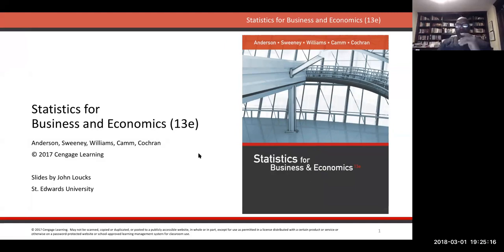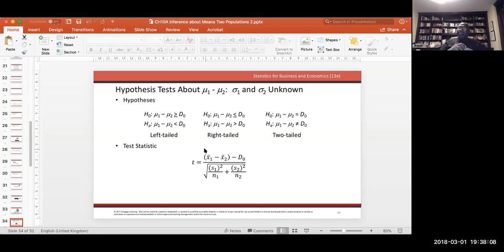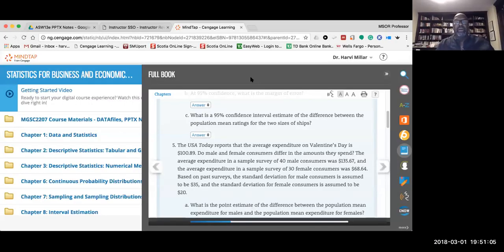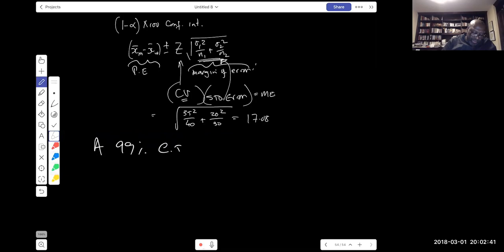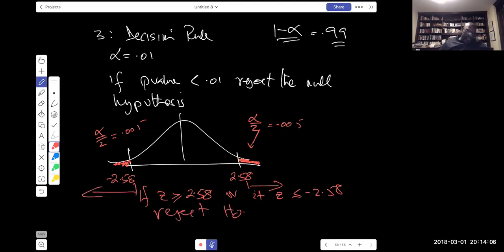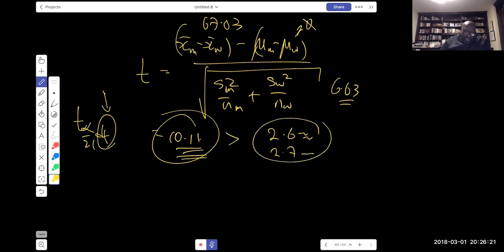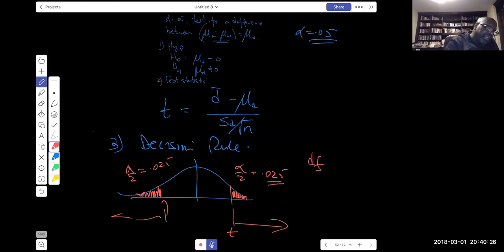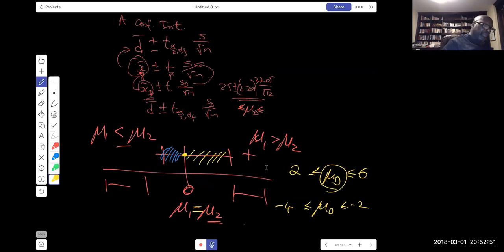Hypothesis Testing & Confidence Intervals for Two Population Means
Live Streamed Lectures for MGSC2207.2 Web
Sobey School of Business
Lectures by Dr. Harvi Millar
Department of Finance Information Systems and Management Science